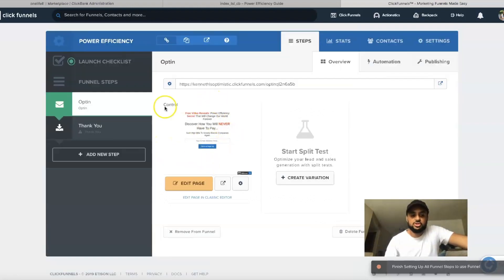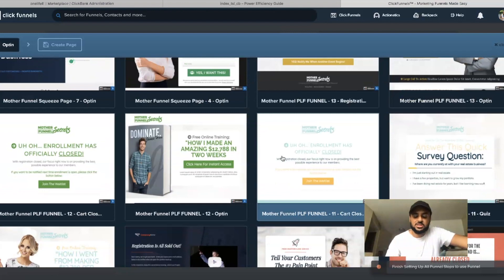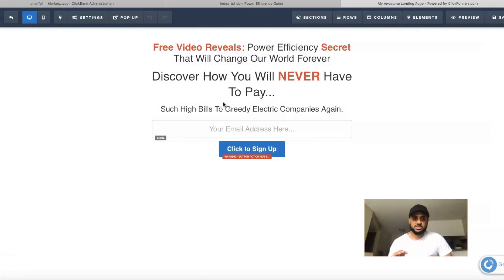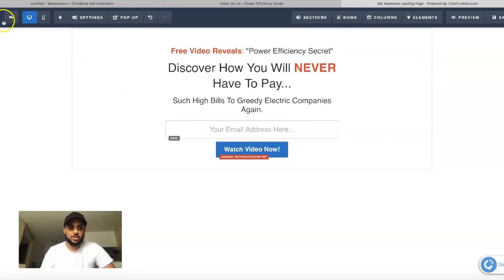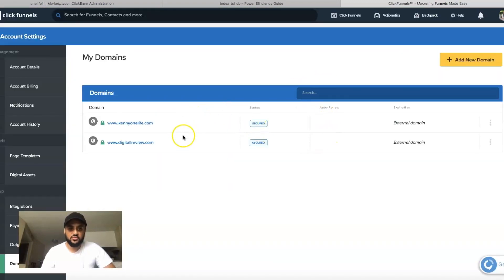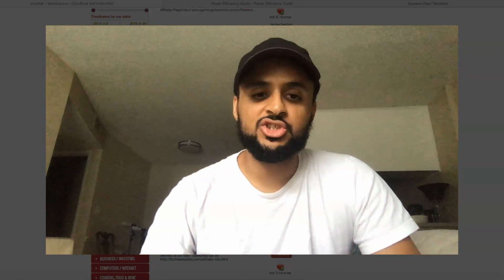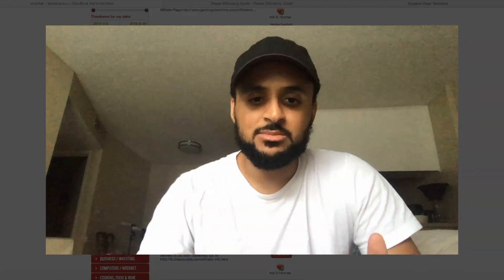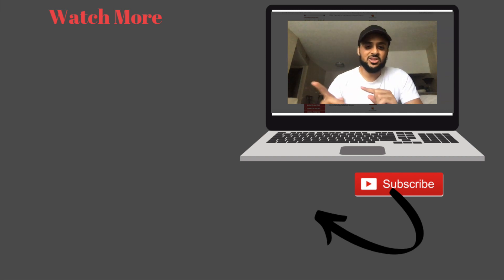Affiliate Marketing Funnel Tutorial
Hello, in this video I will be teaching you how to create an affiliate sales funnel step by step with Click Funnels. I will be showing you how to create an opt-in page and a thank you page. You don't have to know how to write sales copy because I'm going to show you how to use the hook of the affiliate product that you are promoting.

The first thing you want to do is find a specific product you want to promote. The website that I like to find affiliate products is Clickbank. This market place has a tone of different digital product you can promote.

Once you do your research and find the digital product you are looking for. You want to go to that affiliate products sales page and find out what is the hook of this video? What is this video promising the customer? When you find the hook you want to use that same hook for the opt-in page of your funnel.

Now that you have the hook go to Click Funnels and create an opt-in and a thank you page. The good thing about Click Funnels is that everything is drag and drop. The opt-in page should look something like this ( Free Video Reveals: “Power Efficiency Secret” Discover How You Will NEVER Have To Pay Such High Bills To Greedy Electric Companies Again. ).

After you edit the opt-in and make it look just like the sales page of your affiliate product. What I mean by that is it should have the same color, font and copy of the sales page. You want your opt-in page to be congruent with the sales page. It will convert a lot better.

Now you will do the same thing with the thank-you page when it comes to congruency. On the thank-you page, you want to have a video about thanking the customer for opting-in and telling them a little bit about your story if you want. The thank-you page should be short and sweet. You want to tell the customer to click the button below so they can get their free video as promised.

In my video, I go more in-depth on how to do this process and hopefully, this will make it easier to build a sales funnel for your affiliate product.